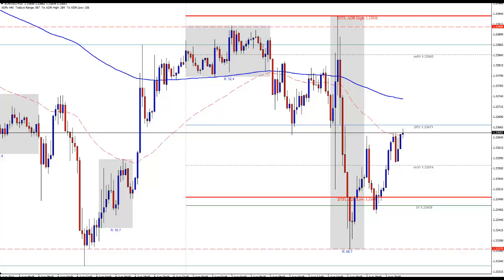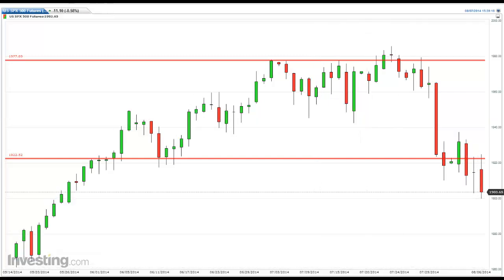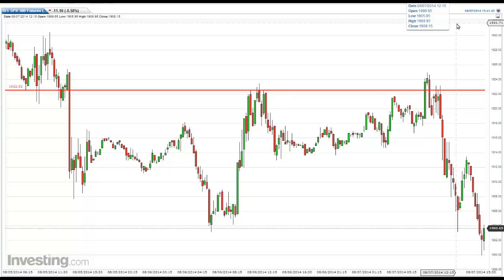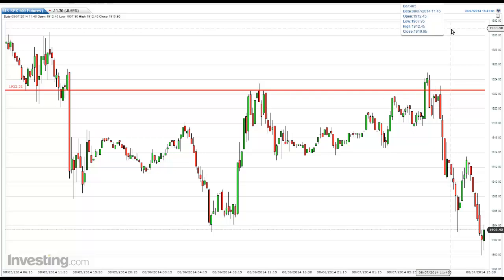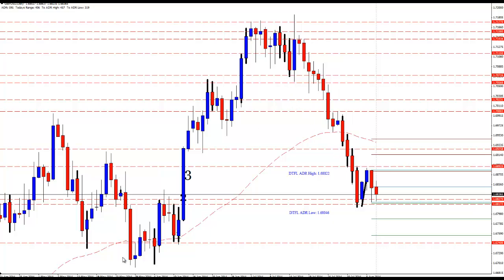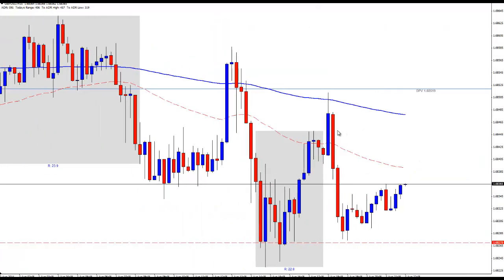Learn To Day Trade Market Manipulation - S&P 500 & Forex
Confirmation Entry -

One of the most common questions we receive at Day Trading Forex Live is can the bank trading strategy be applied to other markets outside of forex? Another very common question is can this day trading strategy be applied to longer-term charts? The first half of the video walks through 2 different trade setups in the S&P 500. one trade is from a long-term chart, and the other is a short-term day trade setup. This is just one recent example of how versatile the bank trading strategy can be.

It is important to understand that our primary focus is the 15M chart as we believe this is the best time frame for tracking manipulation.

This forex training video also breaks down a trade example from today's live trading room. After a strong push down the GBP/USD came into a previously selected manipulation point and provided a confirmation entry. Overall the market remained fairly flat, and I closed the trade out at the 5PM session change for +3 pips.